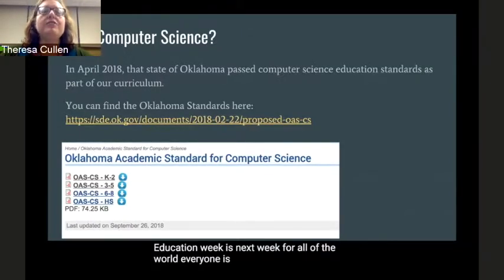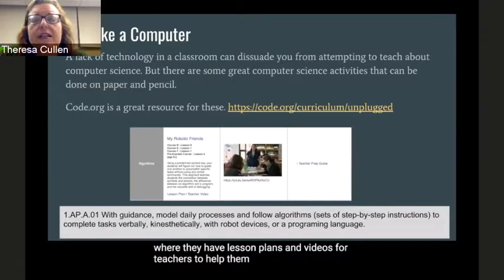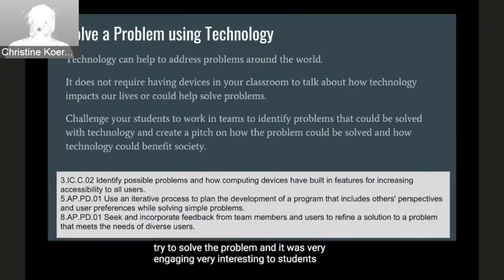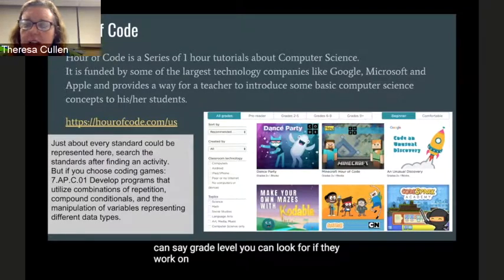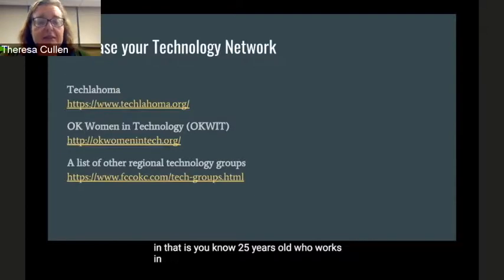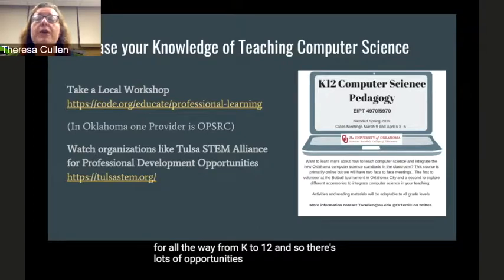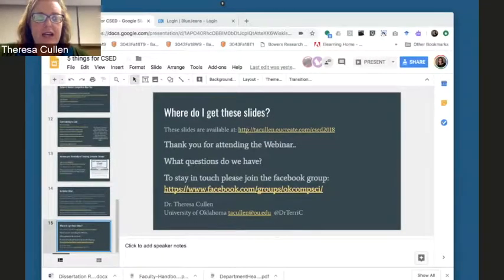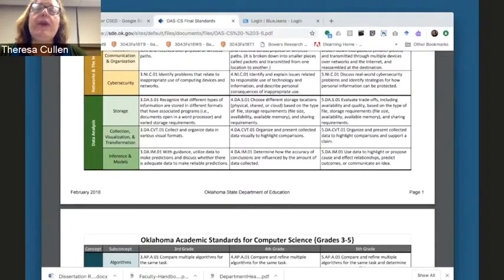CS ED Webinar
This was the webinar did for CSED Week 2018 for the OK State Department of Education.